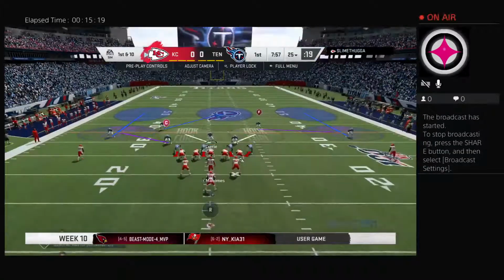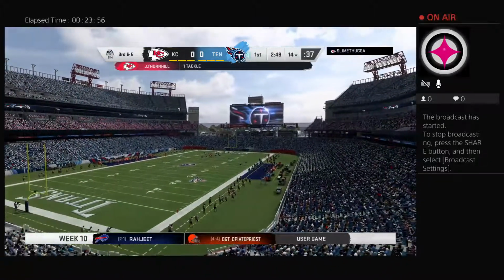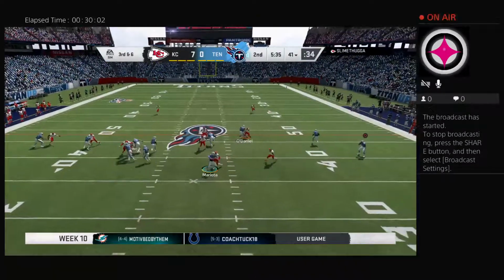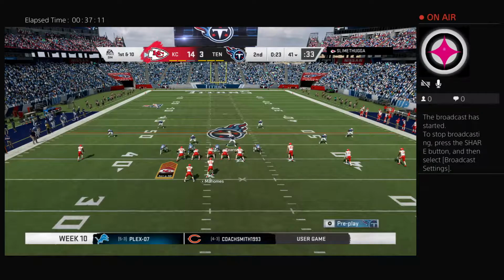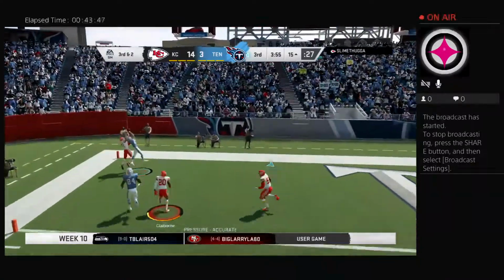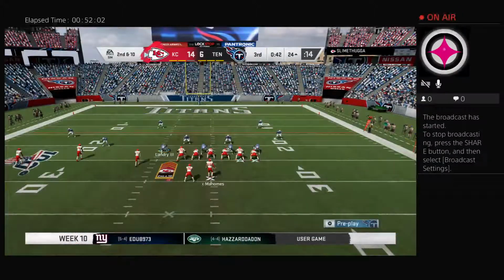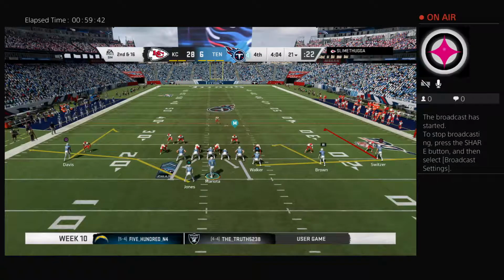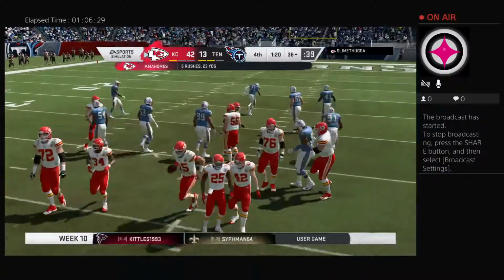SSL season 1 week 10 chiefs